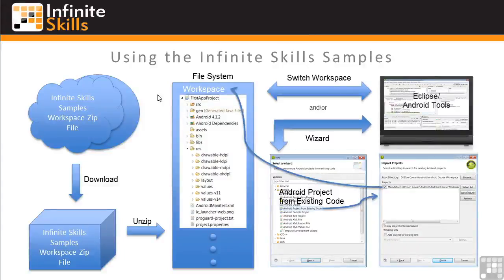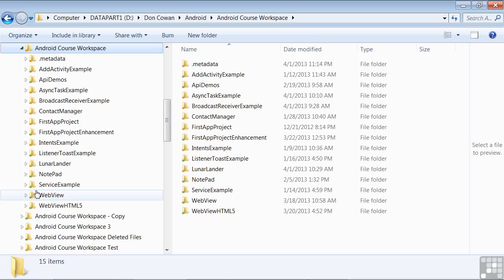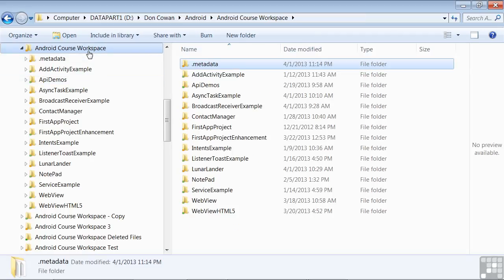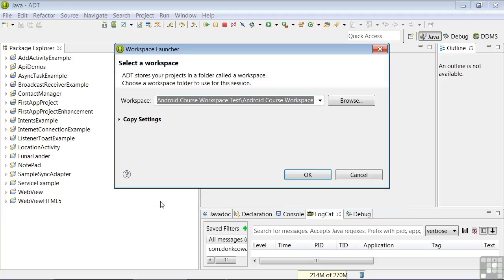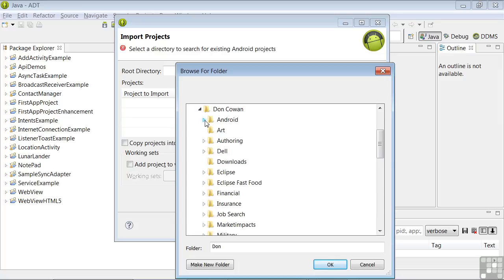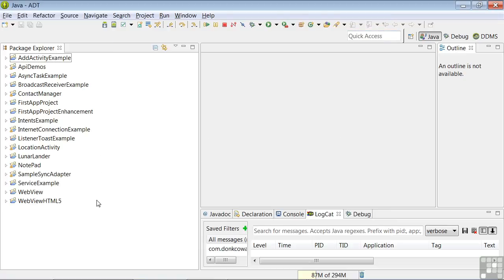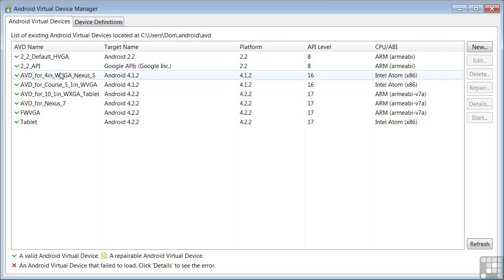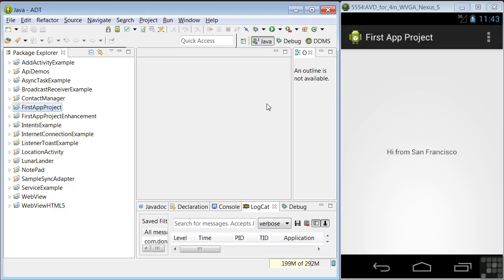InLaApr 03 0313 3